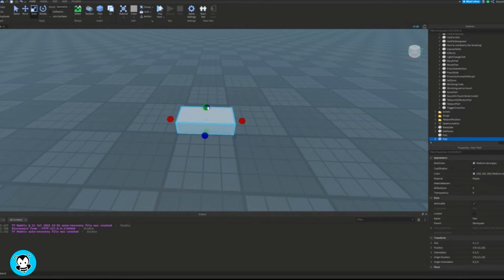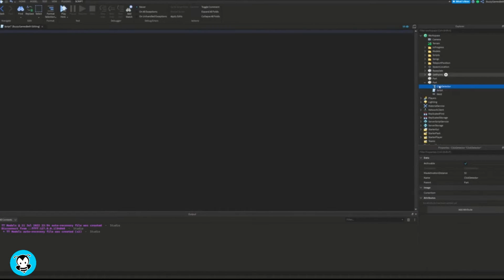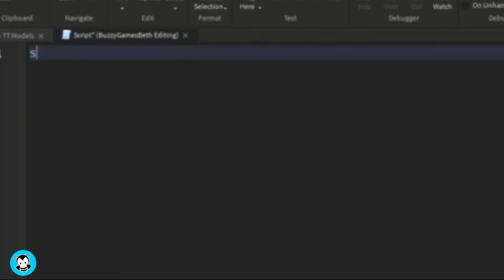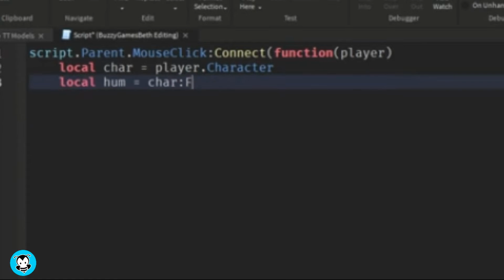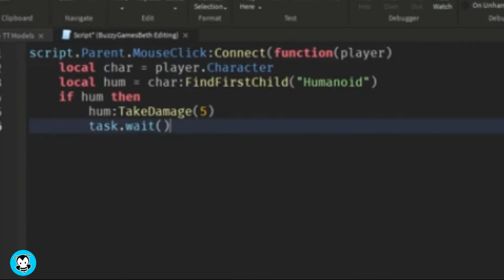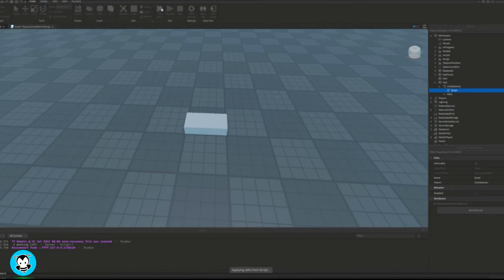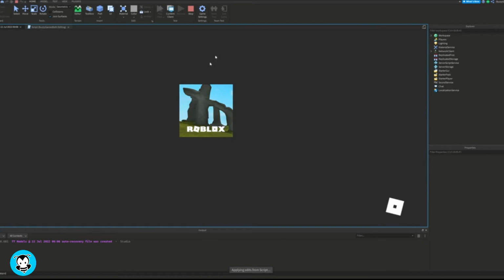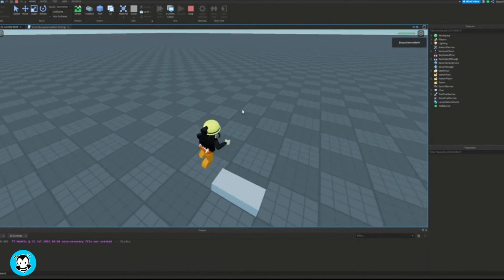How to Make a Part that Damages When Clicked | Roblox Studio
Hiya developers! Watch this video to learn how to step by step make a part that damages when clicked for your game using Roblox Studio!